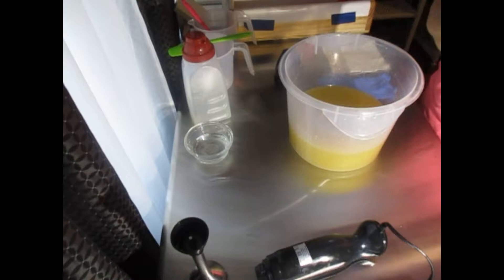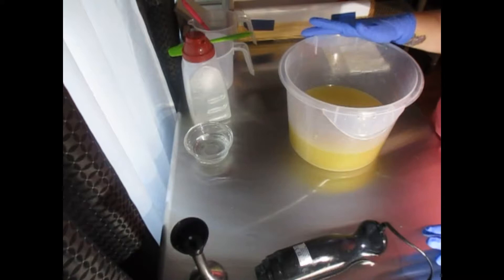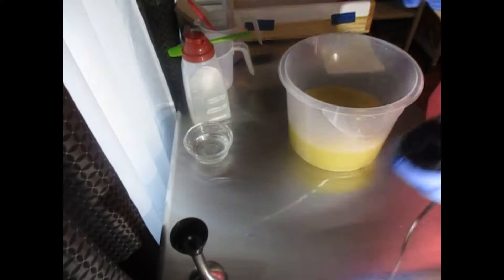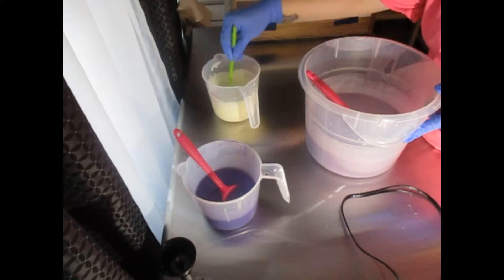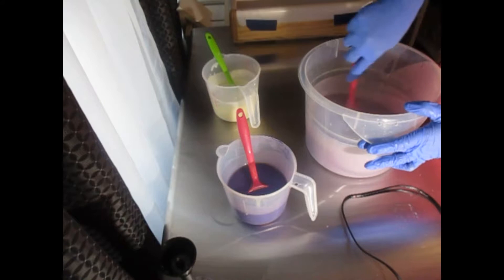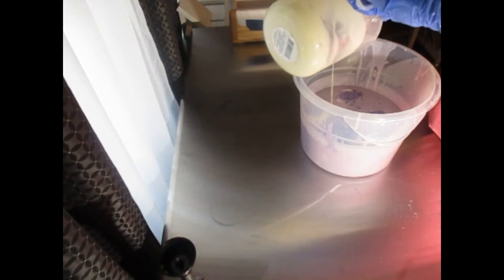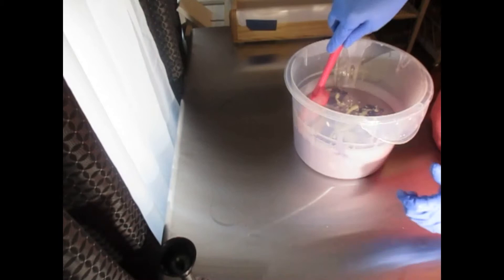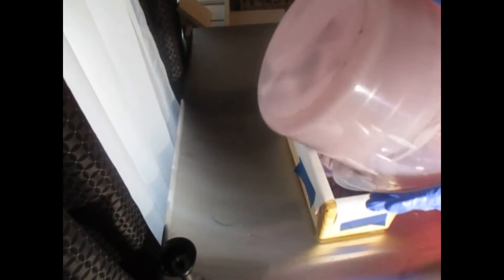The Making and Cutting of Lavender Soap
I miss-spoke... Sea Salt is for hardening the soap, not for bubbles.--DH

There is a blooper in this video... I had stated that the sea salt was what gives my soap its bubbles... That is incorrect, the Cane Sugar I add to my Lye water is what gives my soaps such a nice bubble... The sea salt is what helps to make my soaps harder for a longer life.